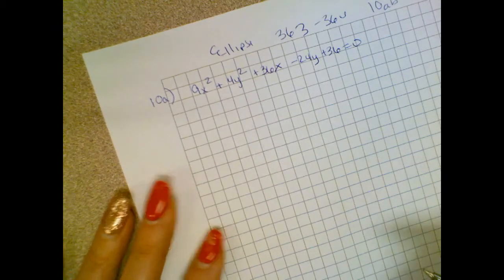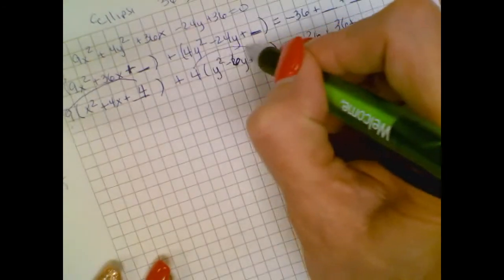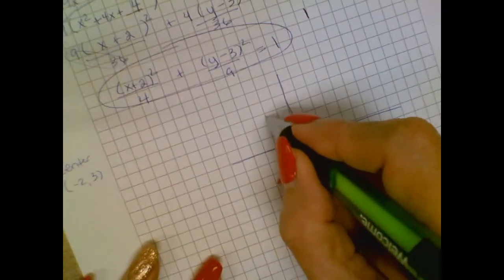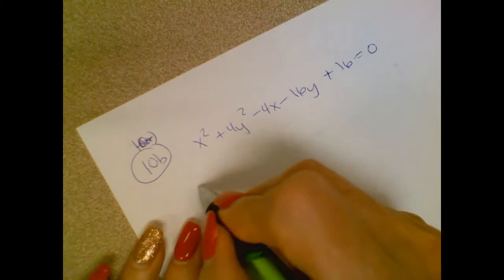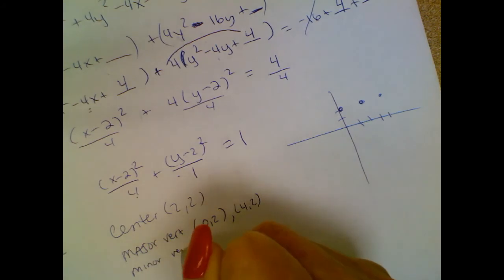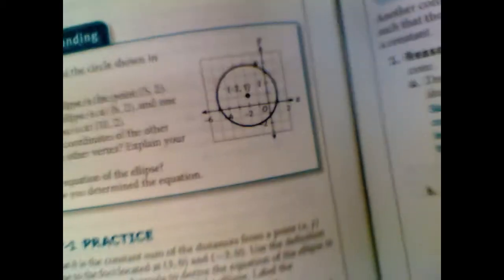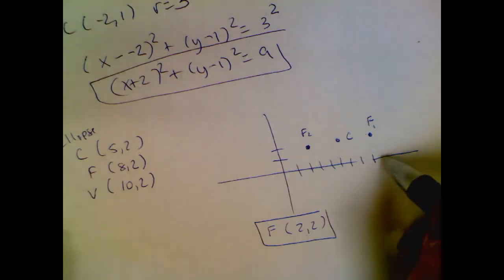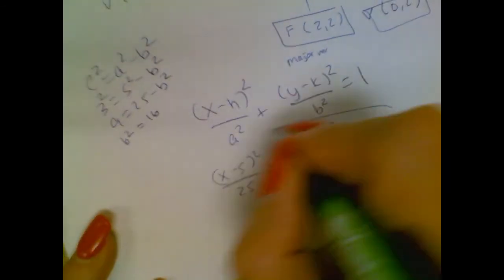ellipse hw part 1 p363 10ab, 11 13